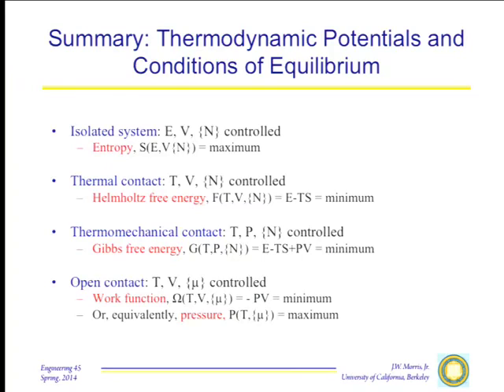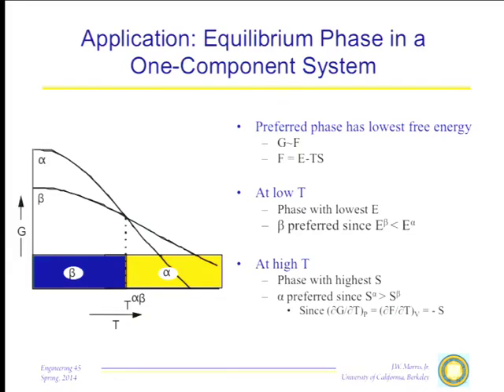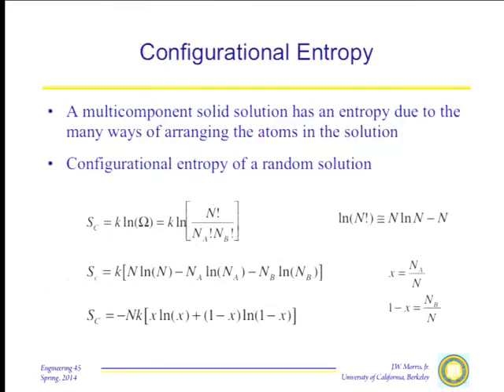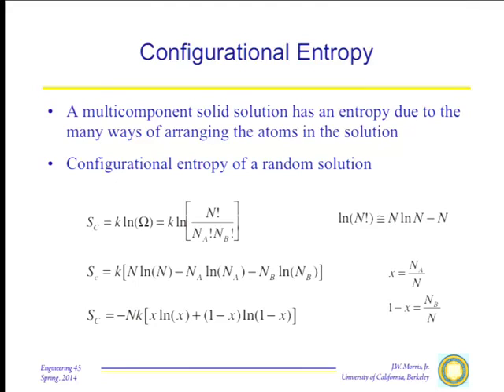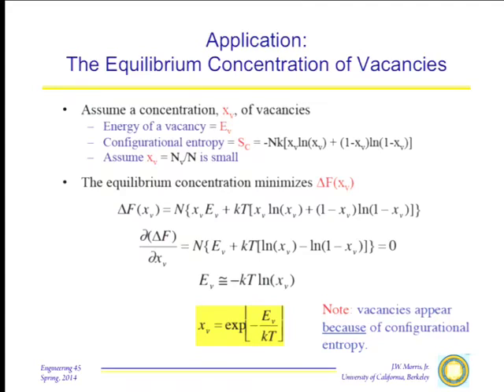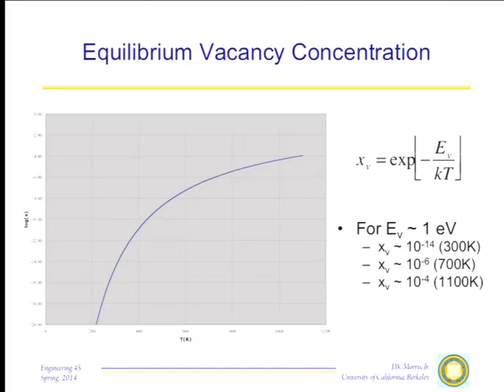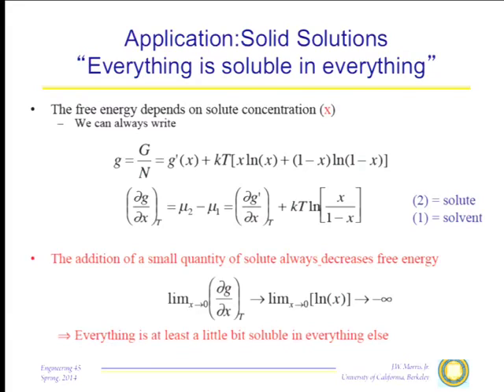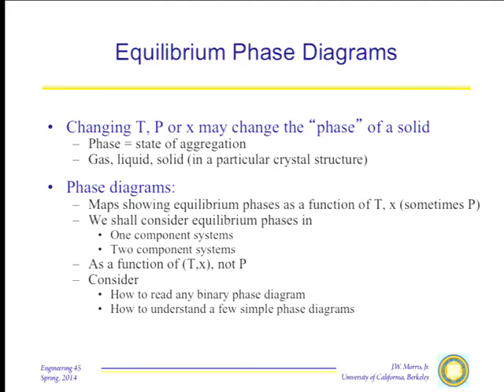2014 02 26 Engineering 45 2014 02 26000